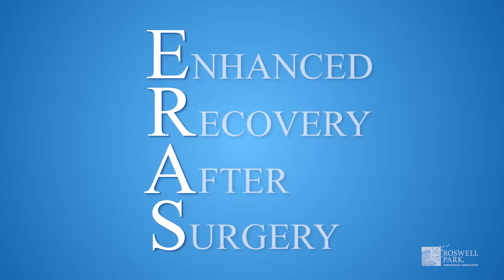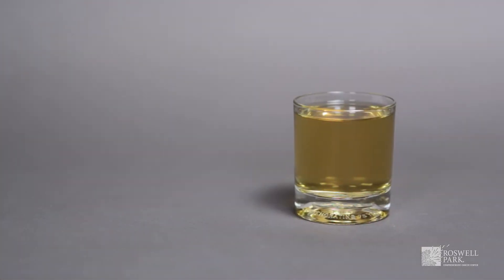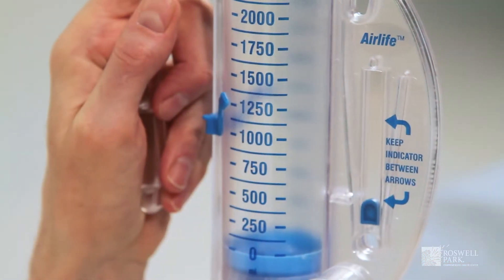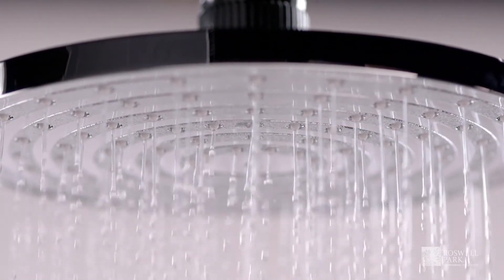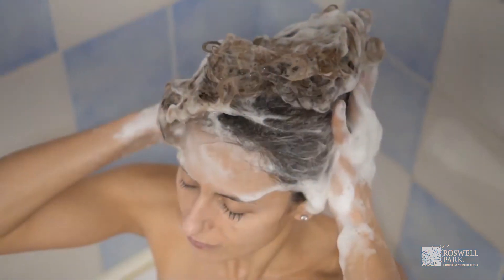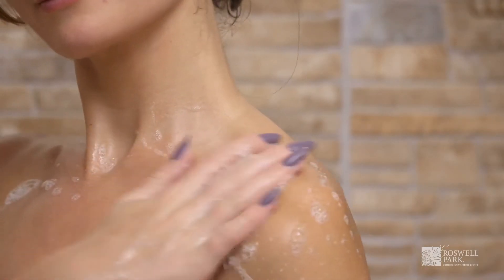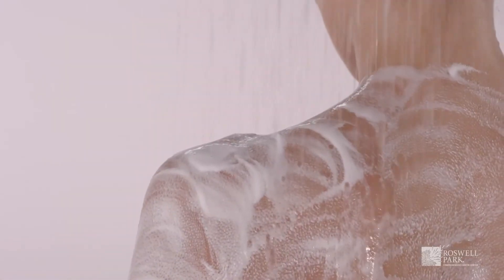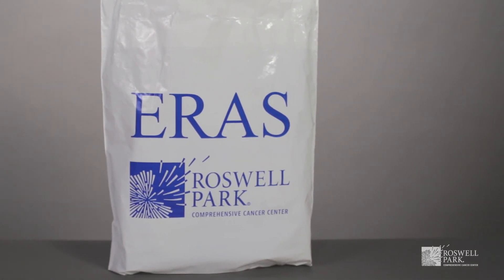Patient Education | What is E.R.A.S.?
Learn what "Enhanced Recovery After Surgery" or E.R.A.S. means after thoracic surgery.